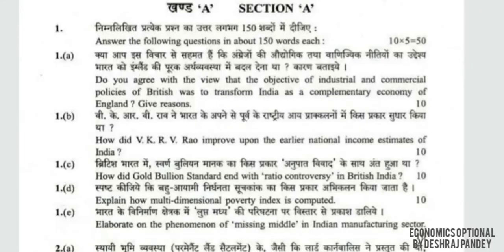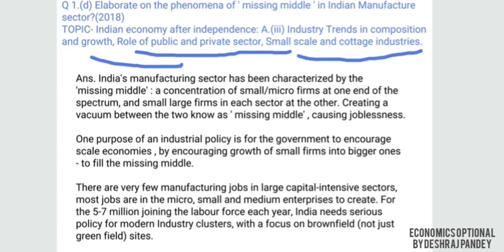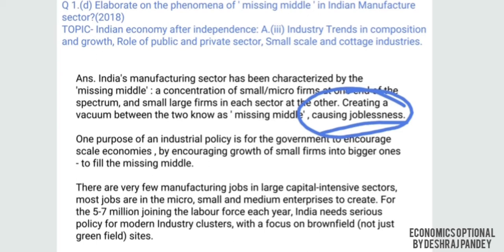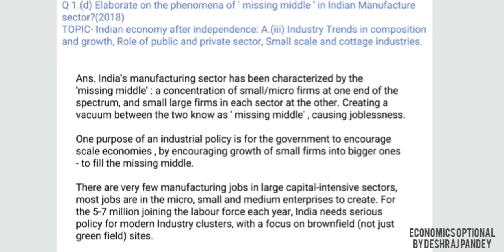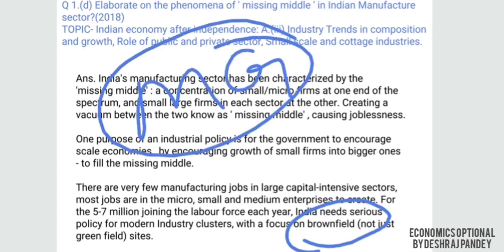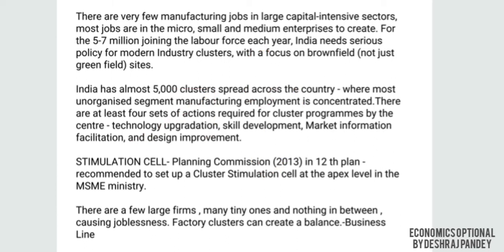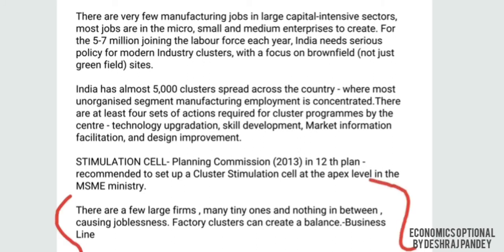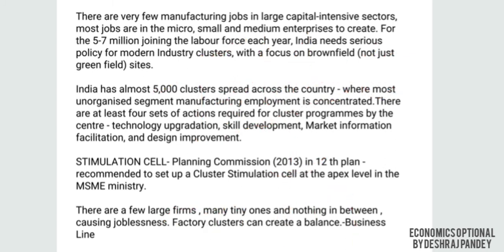ECONOMICS OPTIONAL PAPER 2 SOLVED FOR UPSC| MISSING MIDDLE OF MANUFACTURING SECTOR IN INDIA Q AND A